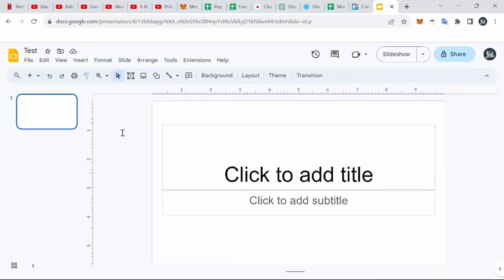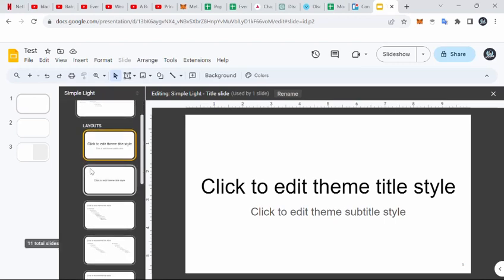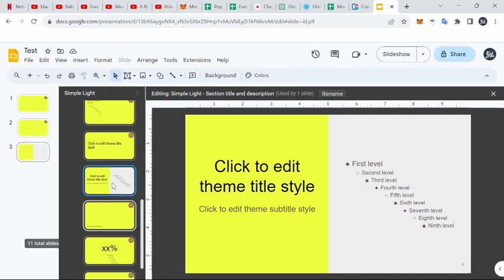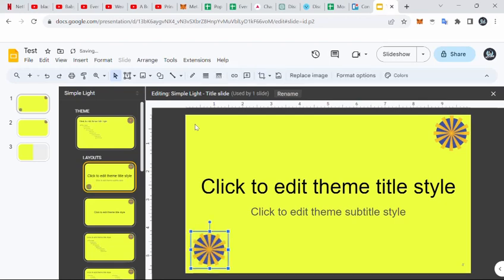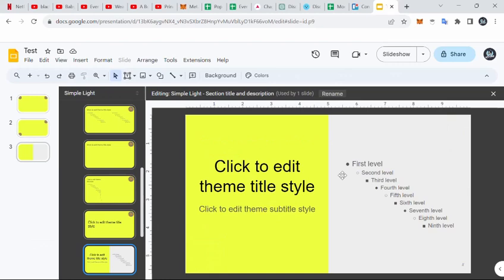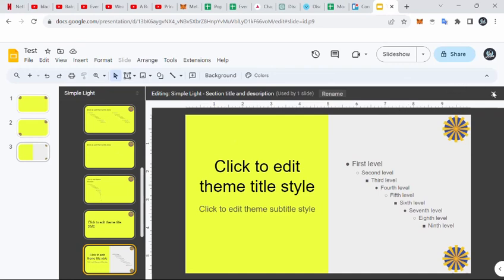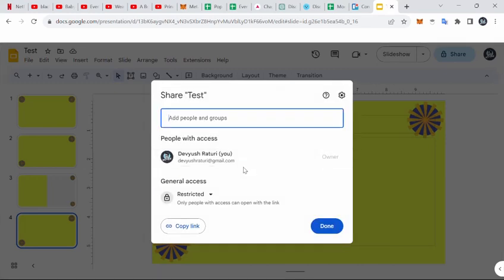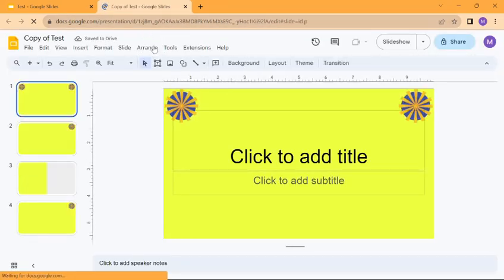How to Make Google Slides?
Hey there! Welcome to Hrrkoin We've got an amazing video for you today that you won't want to miss. Our talented Hrrkoin community contributor @DevyushRaturi has created a fantastic video tutorial on "How to Make Google Slides," and we're excited to share it with you all!

In this video tutorial, you'll be taken on step-by-step guidance through Google Slides and How to make Google Slides. An easy guide that will help you create eye-catching slides in no time.

We're truly grateful for the dedication and effort our contributor has put into making this insightful tutorial, and we want to make sure he gets the recognition he deserves. So, a huge shoutout and thanks to @DevyushRaturi for sharing their expertise with us!

Speaking of which Hrrkoin is an AI-based token that holds the power to reshape the future of work by transforming the whole HR industry with its blockchain and AI solutions, creating an fair ecosystem for employees and employers alike. Hrrkoin has also been developing an AI Employer which is going to shake the world, the AI employer will be capable of doing candidate screening, selection, interacting with the candidates, and analyzing their responses to give them real-time feedback!

Interesting right!